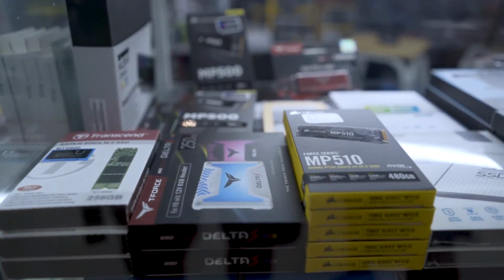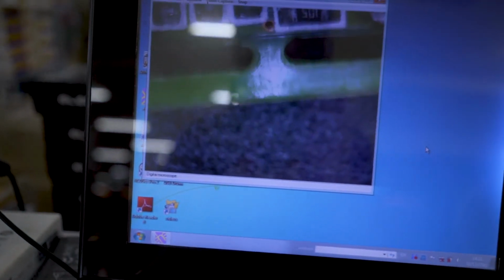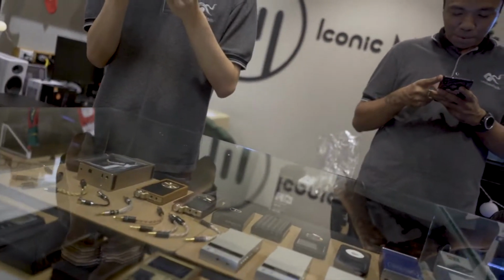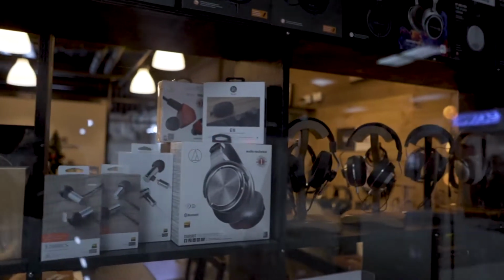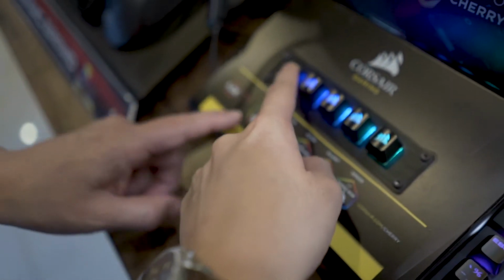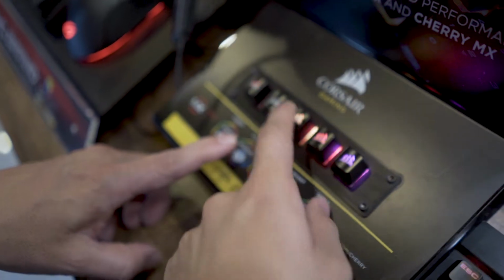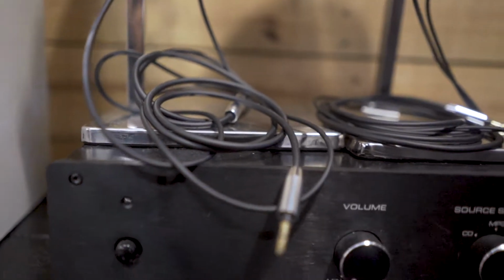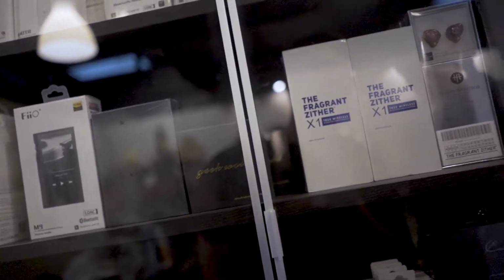I EXPLORED A TECH MALL IN BANGKOK - Tech in Thailand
I stumbled across this unfinished tech mall on my travels to bangkok 2 years ago. Its quite fun!